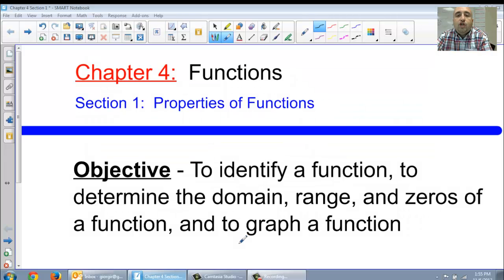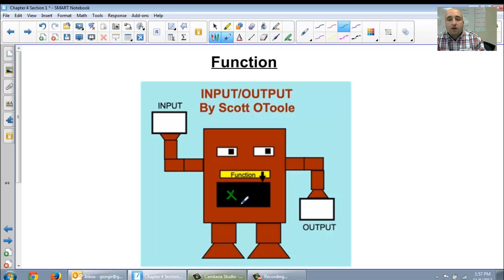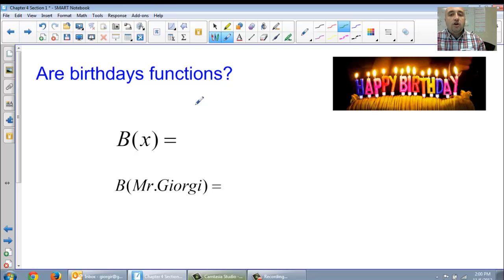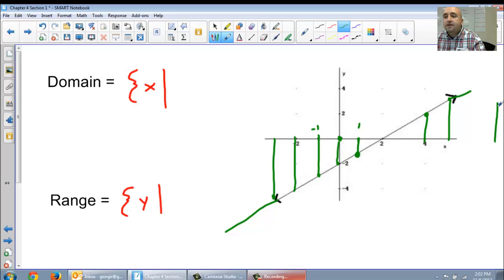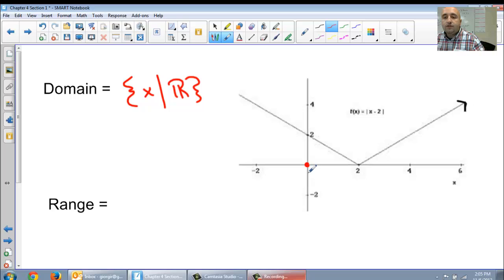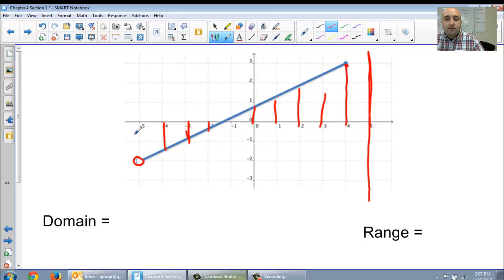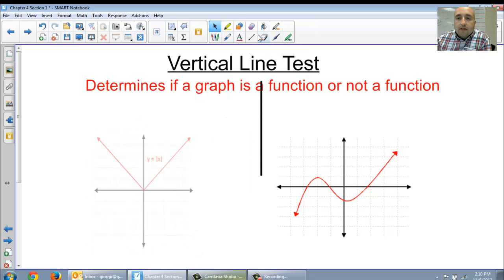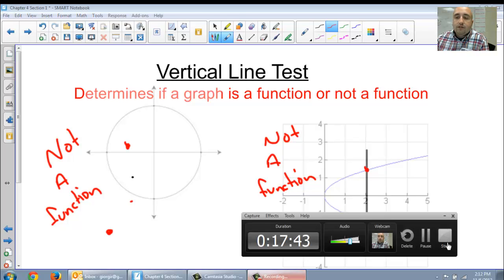Chapter 4 Section 1